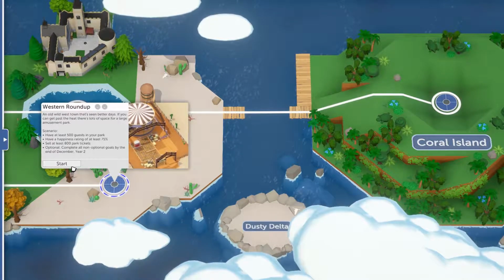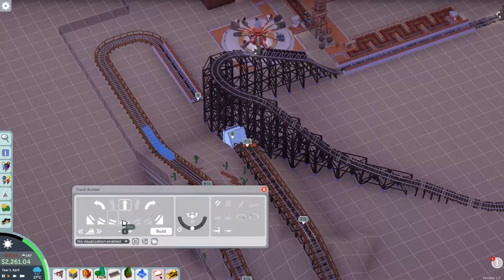Parkitect Review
Tausken reviews Parkitect